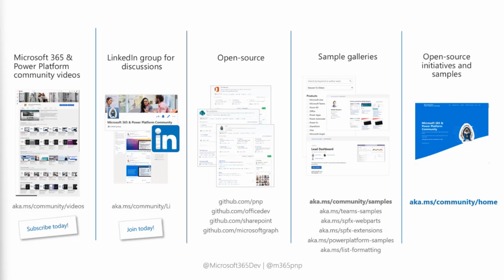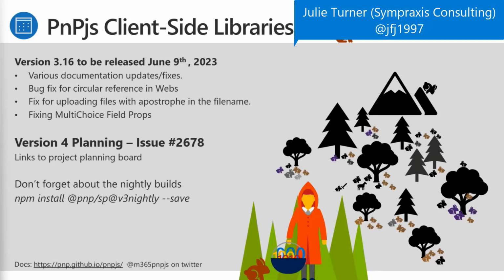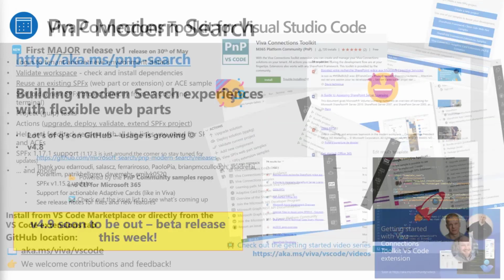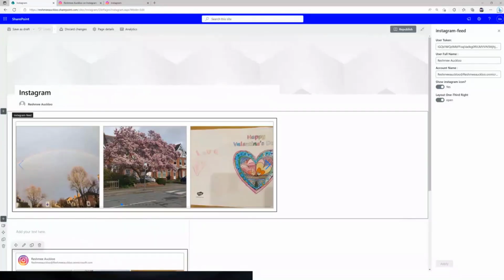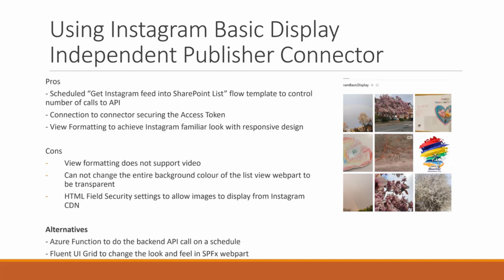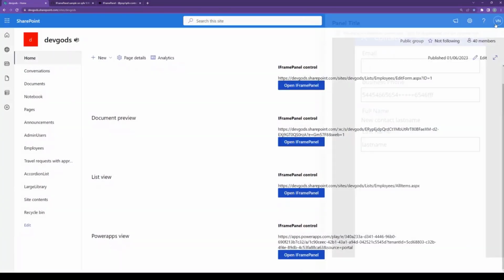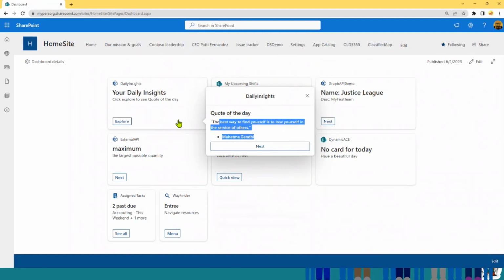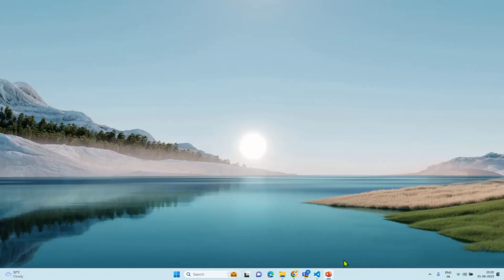Viva Connections & SharePoint Framework Community call – 1st of June, 2023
Viva Connections & SharePoint community call on June 1st.

Three demos:  Building a custom Instagram Feed experience with SPFx, Using reusable IFramePanel control in your SPFx solutions, and Viva Connections ACE to display Daily Insights based on ChatGPT OpenAI API.

Project releases:  SharePoint Framework (SPFx), CLI for Microsoft 365, Microsoft Graph Developer Proxy, and Viva Connections Toolkit for VS Code.

Actions:  Join HackTogether: The Microsoft Teams Global Hack (June 1 – 15, 2023)

Please see the blog post for more details.

The host of this call is Hugo Bernier (Microsoft) @bernierh.  Q&A takes place as always in chat throughout the call.

Agenda
00:00 – Intro – Hugo Bernier (Microsoft) | @bernierh
06:03 – SharePoint Framework – Vesa Juvonen (Microsoft) | @vesajuvonen
08:24 – PnPjs Client-Side Libraries – Julie Turner (Sympraxis Consulting) @jfj1997
10:35 – CLI for Microsoft 365 – Garry Trinder (Microsoft) | @garrytrinder
12:21 – Microsoft Graph Developer Proxy – Garry Trinder (Microsoft) | @garrytrinder
13:40 – PnP SPFx Controls – Hugo Bernier (Microsoft) | @bernierh
14:23 – Viva Connections Toolkit for Visual Studio Code – Vesa Juvonen (Microsoft) | @vesajuvonen
15:22 – PnP Modern Search – Hugo Bernier (Microsoft) | @bernierh
15:44 – PnP Samples - Hugo Bernier (Microsoft) | @bernierh
16:07 – Together mode picture
17:19 – Demo – Building a custom Instagram Feed experience with SPFx – Reshmee Auckloo (Pension Protection Fund) | @ ReshmeeAuckloo
29:52 – Demo – Using reusable IFramePanel control in your SPFx solutions – Valeras Narbutas (Macaw) | @ValerasNarbutas
36:34 – Demo – Viva Connections ACE to display Daily Insights based on ChatGPT OpenAI API – Siddharth Vaghasia | @siddh_me
49:08 – Closing